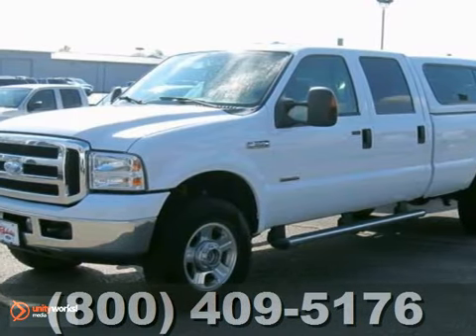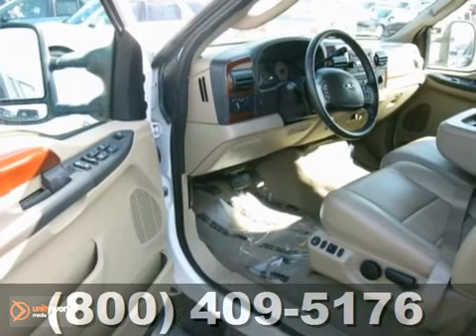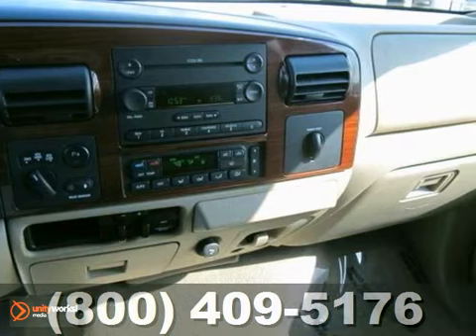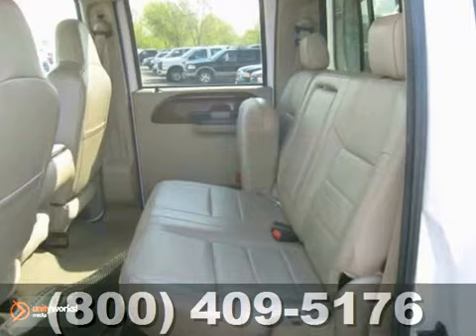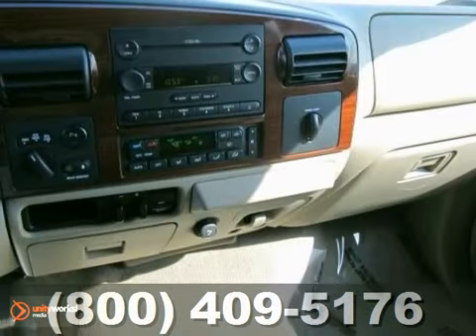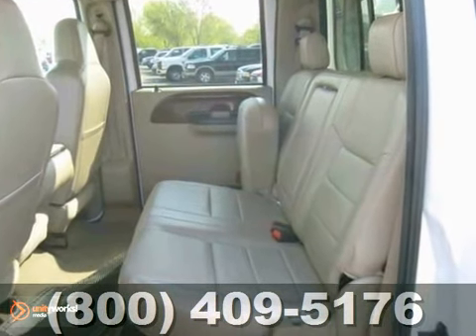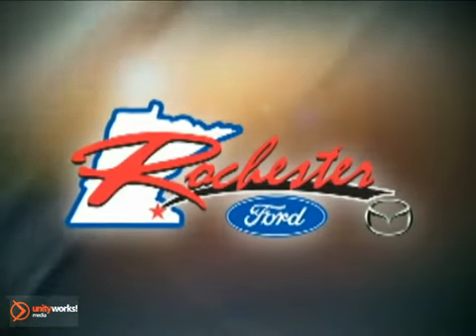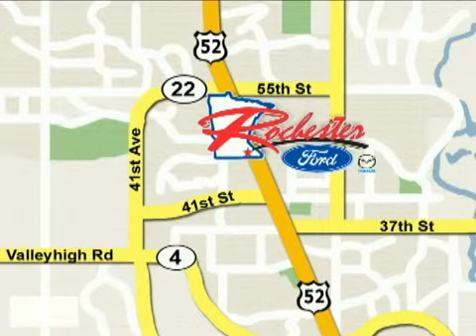2006 Ford Super Duty F-350 SRW P6635 in Rochester - SOLD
SOLD - If you are looking for real value on a great used car, Rochester Ford Mazda invites you to call and make an appointment to view this 2006 Ford Super Duty F-350 SRW, stock# P6635. We are conveniently located near Rochester Minneapolis, MN and known for our great selection, reliability and quality. Call to take a look at this 2006 Ford Super Duty F-350 SRW today.

4900 Hwy 52 North
Rochester Minneapolis MN, video